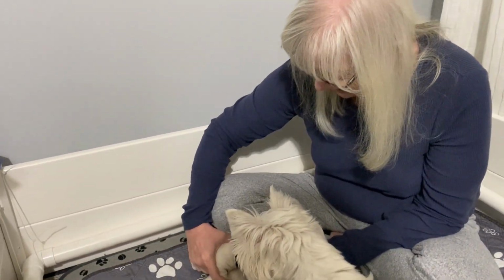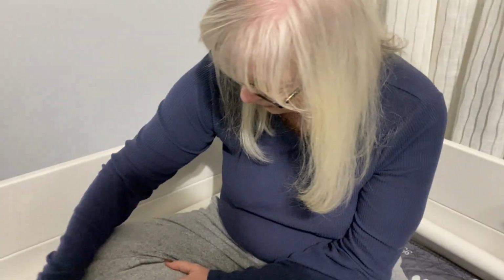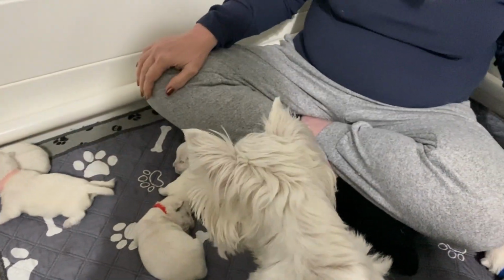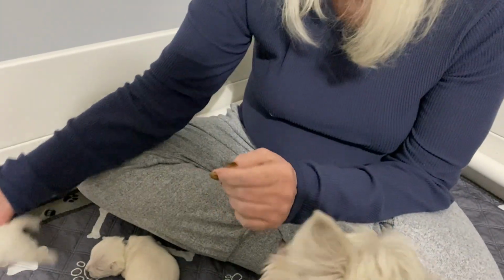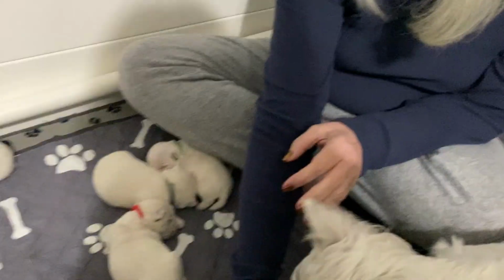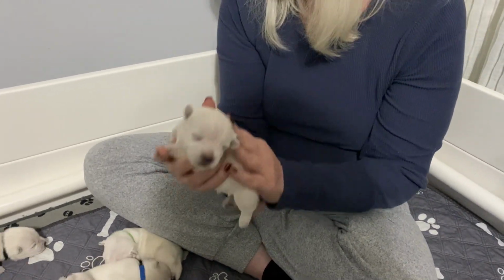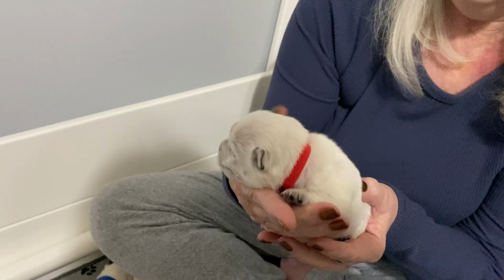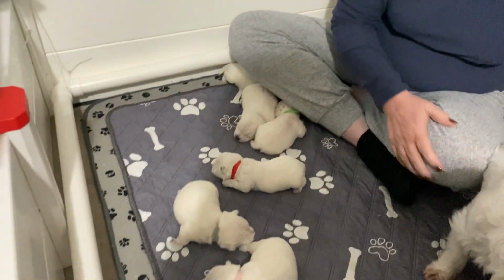9 Day Old Westie Puppies Now Have Names!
Pour'age Posse Paints and Artwork on Etsy